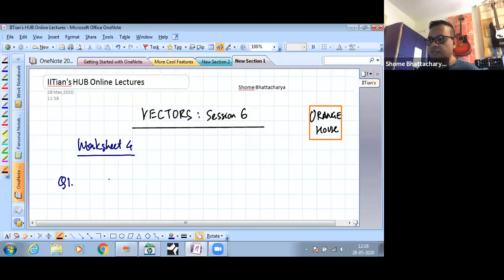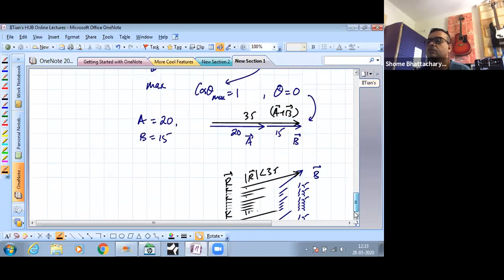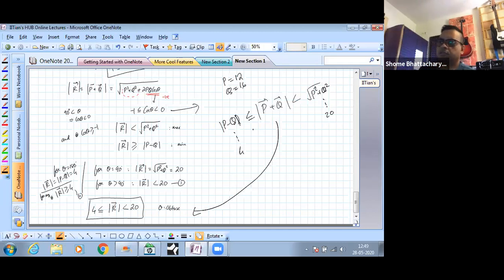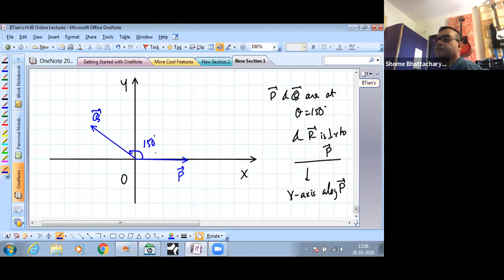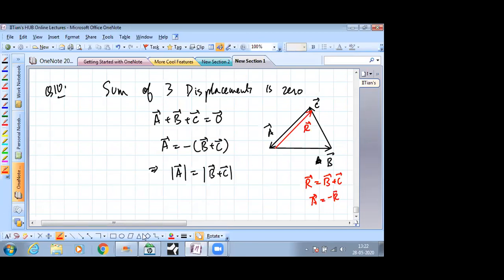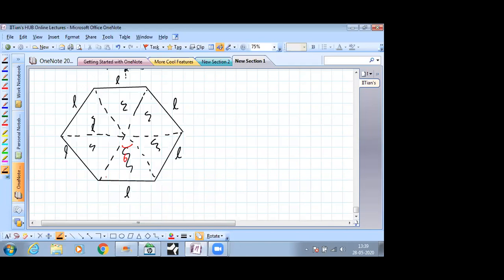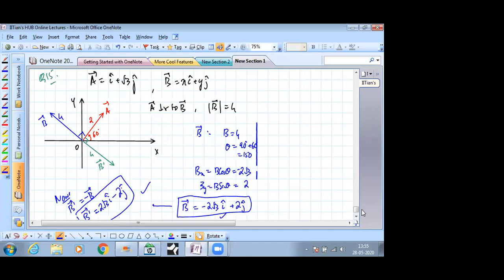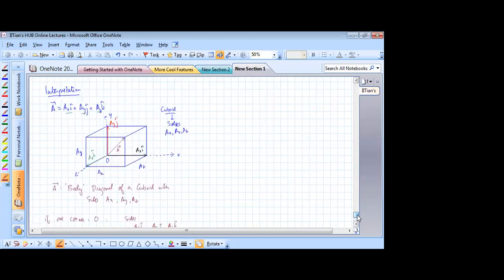Vectors session 6,11th,Orange House,Date:-28-05-2020,By-Shome Bhattacharya